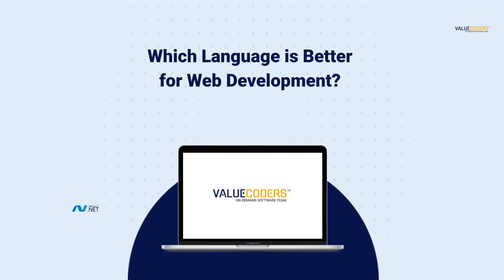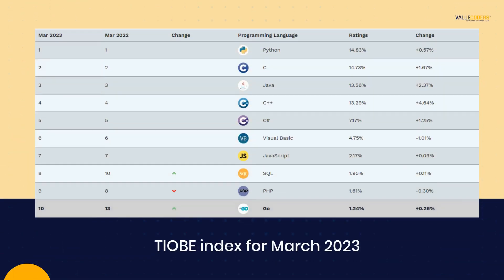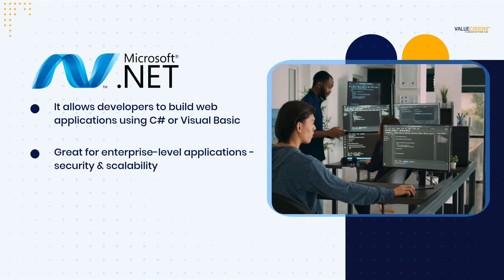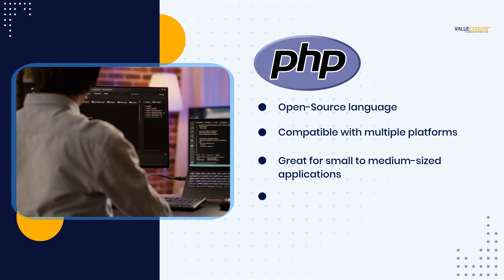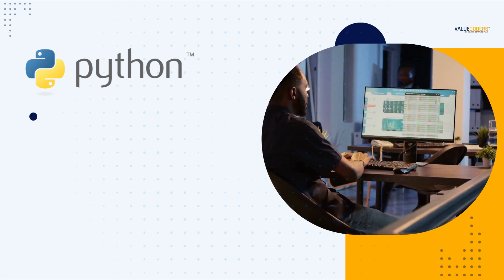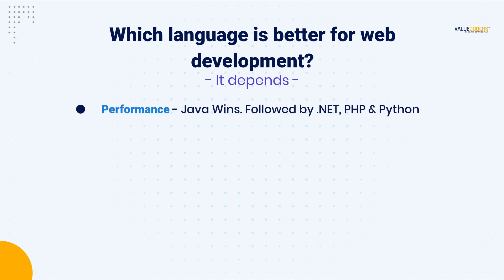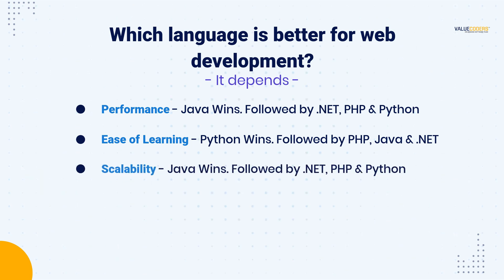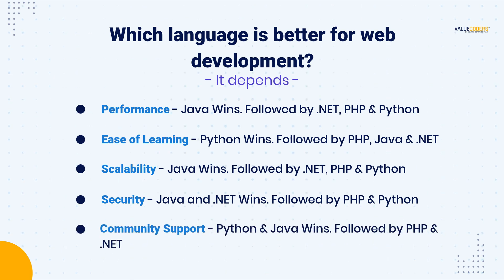PHP vs Python vs Java vs Asp.net | Which Is The (BEST) 👍 👍 Programming Language For Web Development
Are you struggling to unlock the full potential of your cross-platform app? Look no further! In this video, we'll be discussing how you can master strategies to maximize the effectiveness of your crossplatform app development.

00:00 Introduction
00:23 TIOBE Index for Popular Programming Languages
00:36 Asp.Net
01:01 PHP
01:24 Java
01:42 Python
02:04 Best Language For Web Development
03:32 Conclusion

valuecoders , a leading cross-platform appdevelopmentcompany , has shared their expertise on the best strategies to use. By implementing these strategies, you can ensure that your cross-platform app is not only efficient but also effective in meeting your business goals.

We'll cover topics such as optimizing your app's performance, designing a user-friendly interface, and creating engaging content. You'll also learn how to leverage the unique advantages of cross-platform development, such as cost-effectiveness and quick turnaround times.

So whether you're a seasoned developer or just getting started, this video is for you. With the expert insights and practical tips provided by ValueCoders, you can unlock the full potential of your cross-platform app. Don't miss out on this valuable opportunity to take your app to the next level!